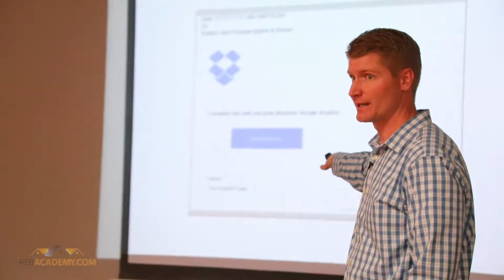On the Road with Mark - Episode 3 - Last day in Jacksonville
Spending our last day in Jacksonville talking to a super fun group with the Jacksonville Board of REALTORS. Lot's of property management information about the trouble you can get into with septic tanks, wire fraud, and cyber security, plus some advice for new agents. We headed down to Morehead City where we're spending the remainder of the week. Here's episode 3 of the On the Road with Mark vlog!